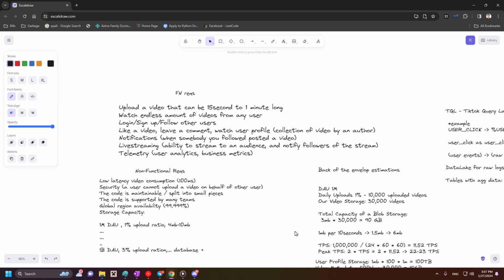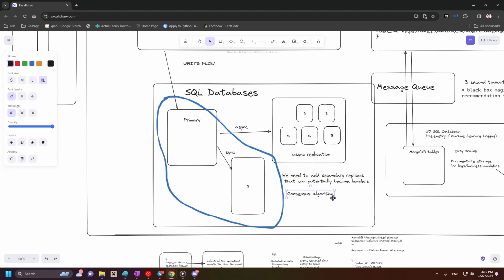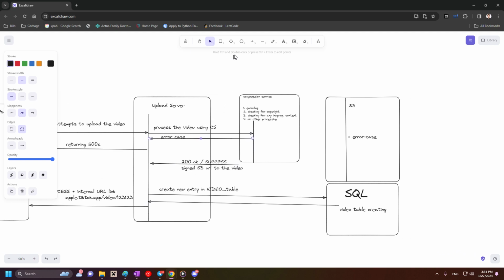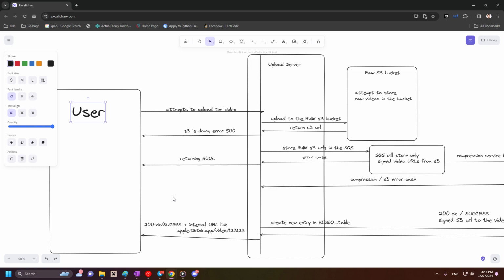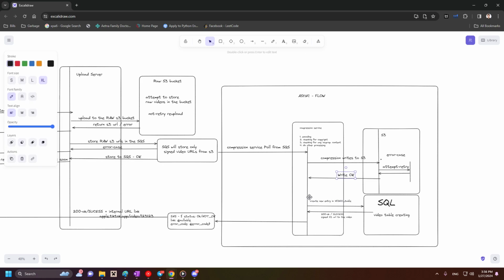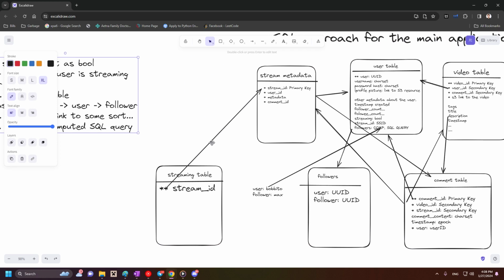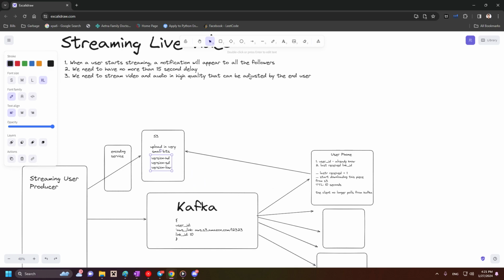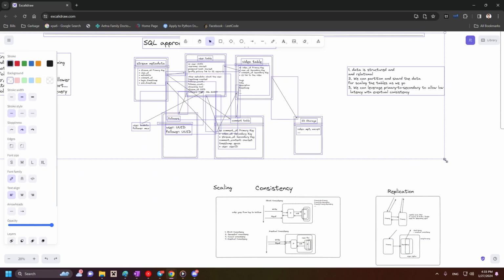System Design & Chill | S1:E3 | Design TikTok - part 3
🚀 Welcome to Part 3 of our deep dive into the System Design of TikTok! This video is perfect for software engineers, system architects, and tech enthusiasts who are keen to understand how popular social media platforms like TikTok are architected. Whether you're prepping for tech interviews or just curious about the behind-the-scenes of a viral app, this is your go-to resource.

📹 What's in this video:

Introduction to TikTok's Architecture: We kick off by exploring the key components that make up TikTok's platform.
User Experience & Features: Delving into the features that define TikTok, such as short video streaming, the "For You" page, and real-time interaction.
Data Handling & Storage: How does TikTok handle massive amounts of user-generated content? We discuss their data storage and management strategies.
Content Delivery Network (CDN) Usage: Understanding how TikTok delivers content swiftly to a global audience.
Load Balancing & Scalability: Dive into the techniques TikTok uses to handle high traffic and ensure a smooth user experience.
Algorithm Overview: A look at the algorithms powering the personalized content recommendations.
Challenges & Solutions: We discuss the unique challenges faced while designing a system like TikTok and the innovative solutions employed.
👩‍💻 Who should watch:

Aspiring and Experienced Software Engineers
System Architects and Designers
Digital Media and Social Networking Enthusiasts
Tech Interview Candidates
📘 Useful Resources:

Additional reading materials and resources are linked in the video.
👍 Why watch:

In-Depth Analysis: Get a comprehensive breakdown of TikTok's system design.
Real-World Insights: Learn from examples and scenarios used in the actual architecture of TikTok.
Expert Commentary: Insights and analyses from professionals experienced in large-scale system design.

Share your thoughts or any questions you have in the comments section below!